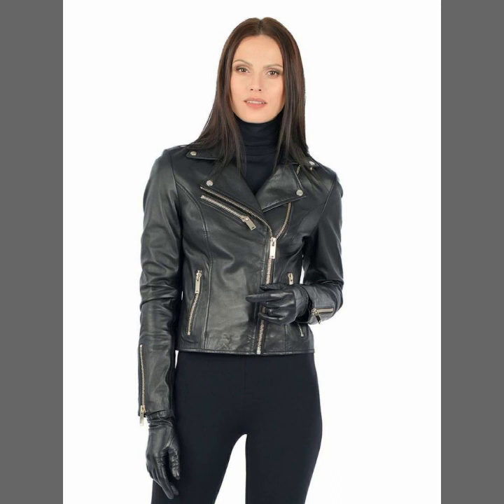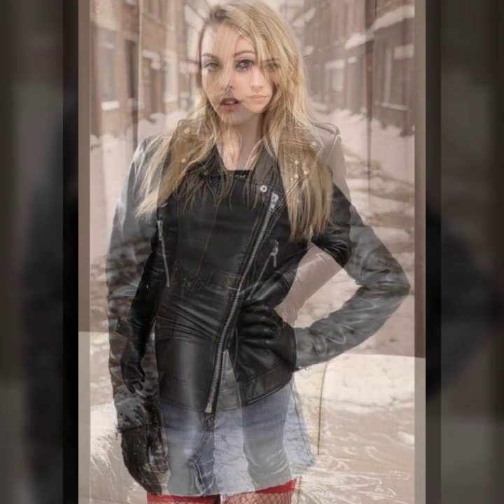Latest Leather Jacket Design Ideas